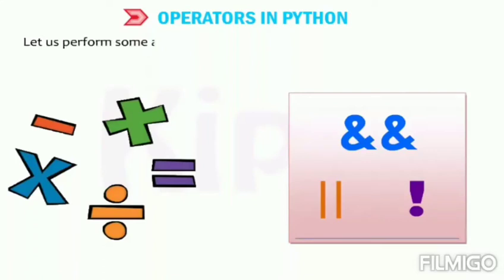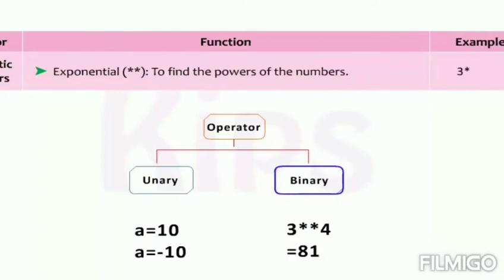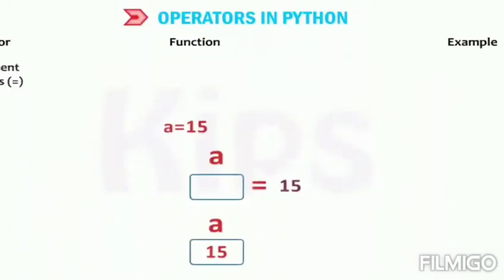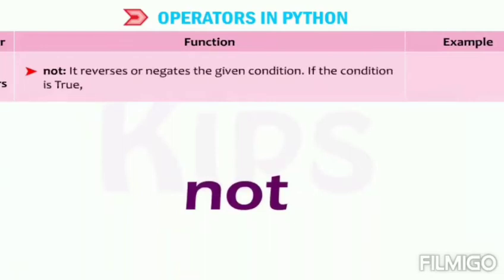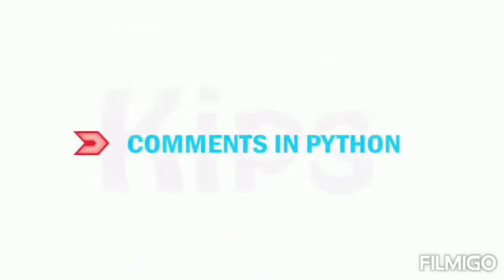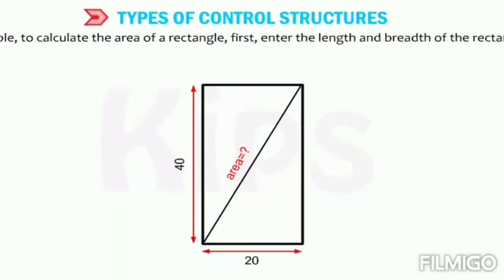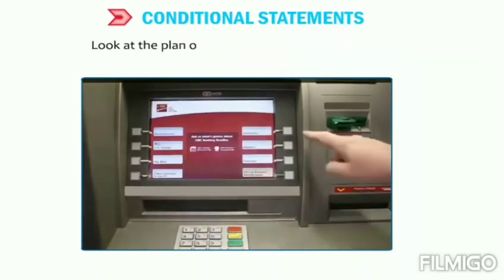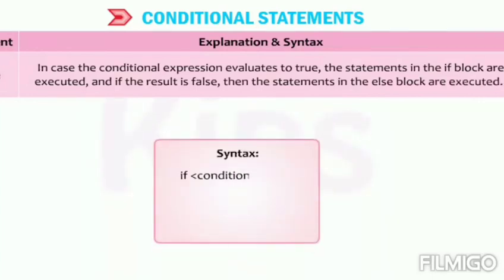Review Python part 2 grade 8